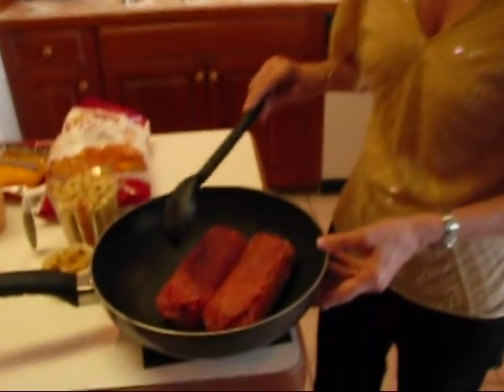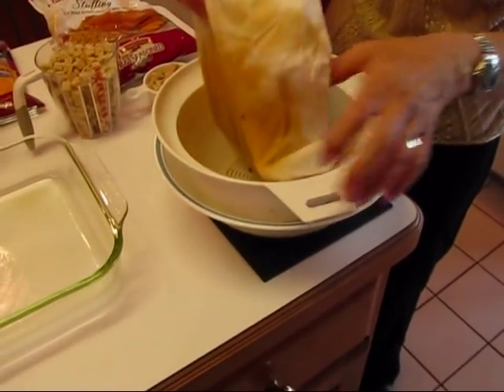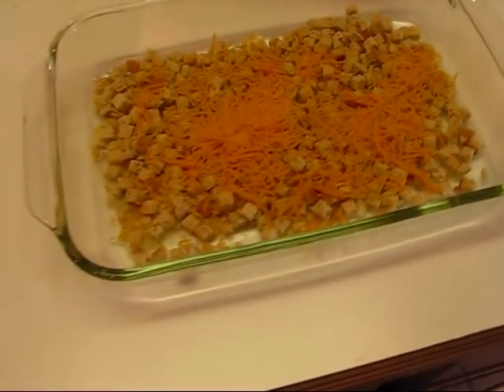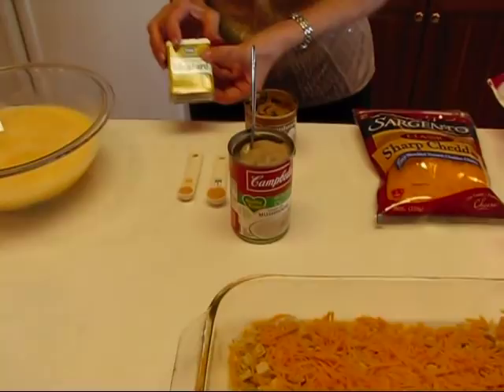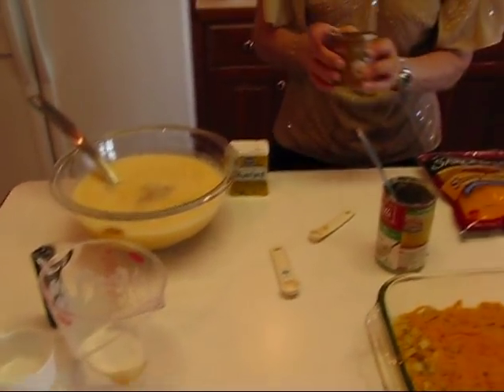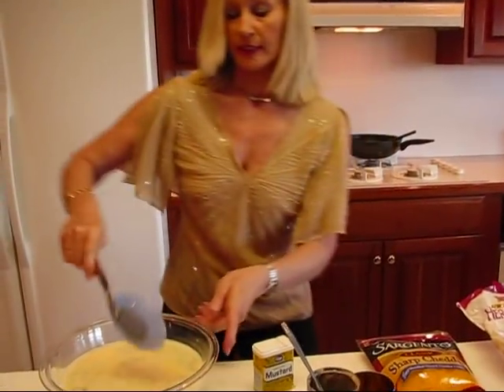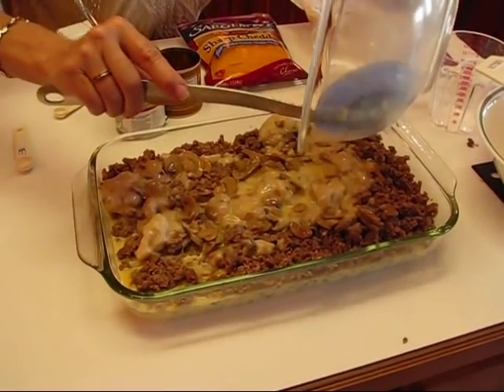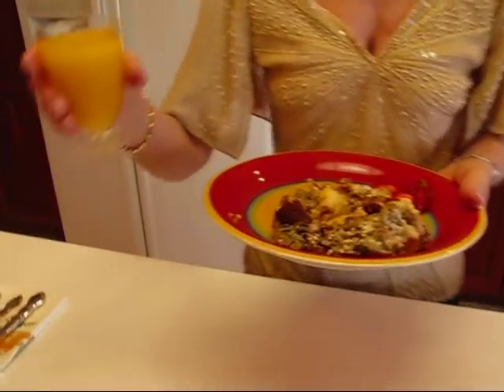Betty's "Stick-to-Your-Ribs" Sausage Casserole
Betty demonstrates how to make her "Stick-to-Your-Ribs" Sausage Casserole.  Layered with herb-flavored croutons, shredded Cheddar cheese, browned pork sausage, and a mixture of eggs, milk, cream of mushroom soup, and canned mushrooms, this is a hearty breakfast, lunch, or dinner.

"Stick-to-Your-Ribs" Sausage Casserole

2 ½ cups herb-seasoned croutons or stuffing mix
2 cups shredded Cheddar cheese
2 pounds pork sausage (mild or hot, or one of each)
4 eggs
¾ teaspoon dry mustard
2 ½ cups milk
10 ¾-oz. can condensed cream of mushroom soup
4-oz can mushroom stems and pieces, drained

Spray a 13-inch by 9-inch by 2-inch oven-proof baking dish.  Place 2 ½ cups herb-seasoned croutons or stuffing mix in bottom of dish.  Sprinkle 2 cups shredded Cheddar cheese evenly over croutons.  Cook 2 pounds pork sausage over medium heat, stirring constantly, until brown and crumbly.  Drain well, squeezing out any excess fat, and spread sausage evenly over shredded cheese.  In a large mixing bowl, beat 4 eggs until well-beaten.  Stir in ¾ teaspoon dry mustard, a 10 ¾-oz. can condensed cream of mushroom soup, and a 4-oz. can of drained mushroom stems and pieces.  Stir until well mixed.  Pour egg mixture over casserole and spread until even.  Bake 1 ½ hours at 300 degrees.  Serve hot!  (This casserole can be stored and reheated.)  Enjoy!!!  --Betty